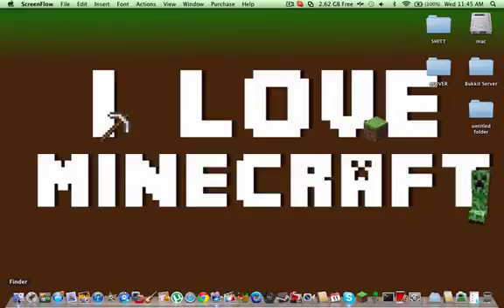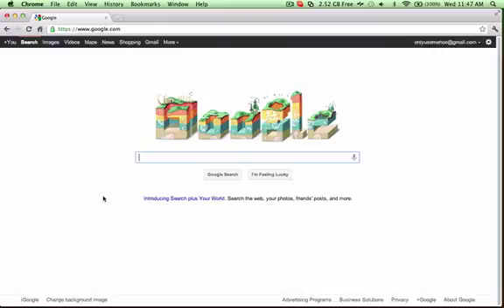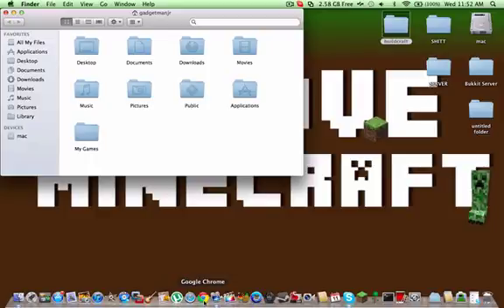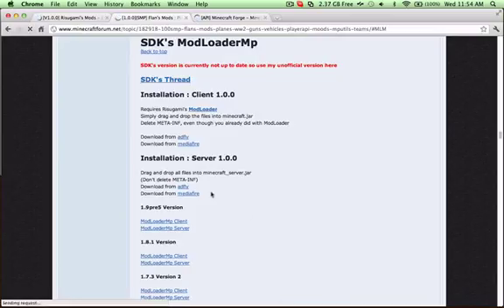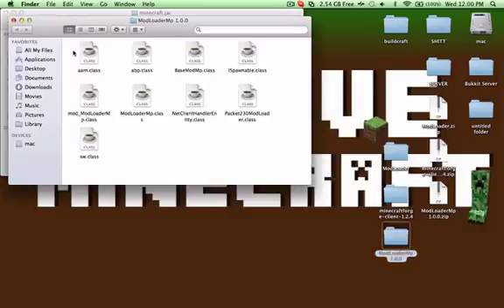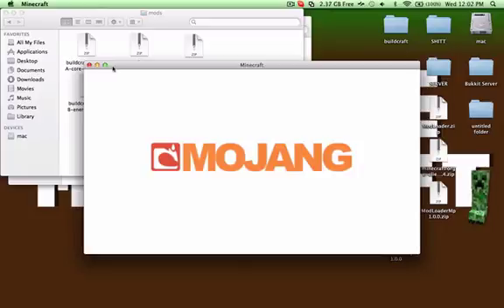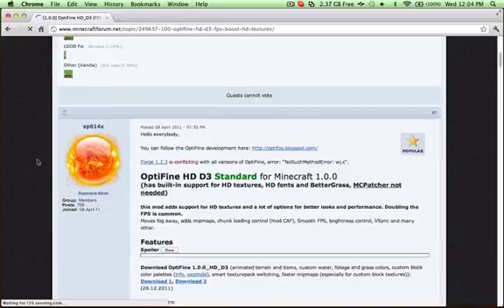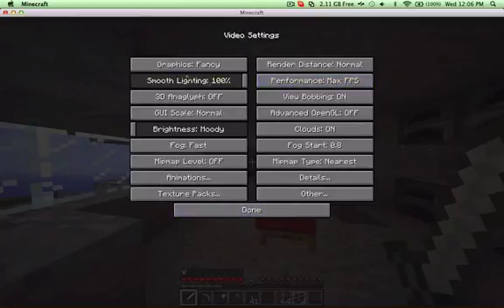buildcraft install mac 1.0